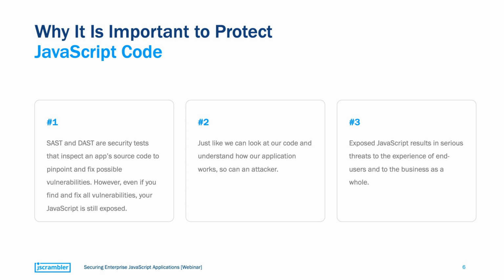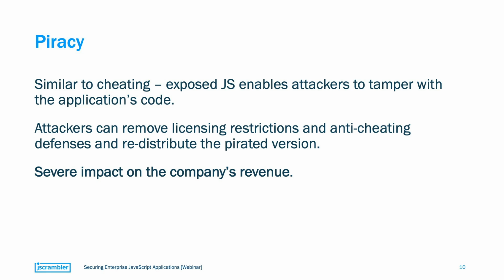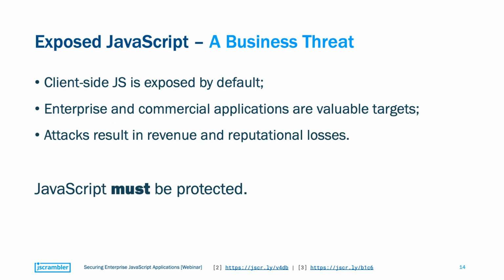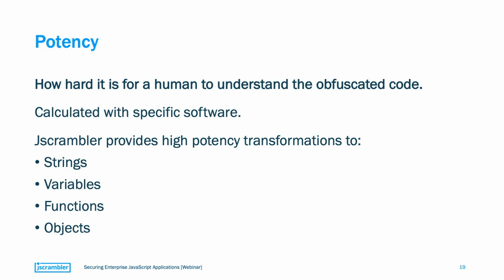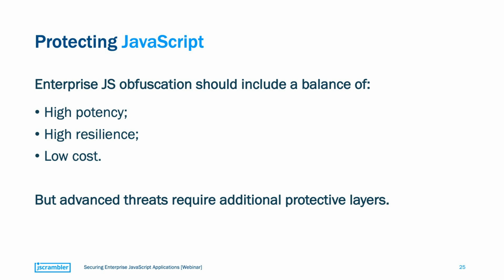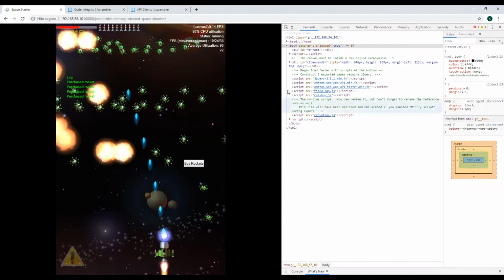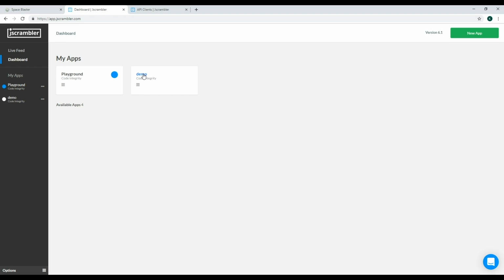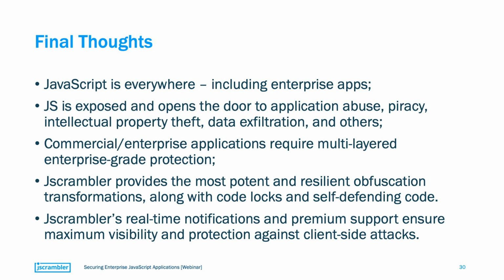[Webinar ENG] Securing Enterprise JavaScript Applications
Today, JavaScript powers 97% of modern web apps and is used by every single Fortune 500 company.

Despite the numerous advantages of using JavaScript, companies need to consider the changes in their threat model when using JavaScript-based web and mobile apps.

Because JavaScript needs to be interpreted by a browser to work, it is exposed and anyone can access, read, and modify it. This opens the door for attacks such as application abuse, intellectual property theft, cheating, piracy, and data exfiltration.

The takeaway is clear: enterprise JavaScript needs enterprise-grade security.

In this webinar, we:
- Explain why client-side JavaScript is exposed
- Detail the critical security threats of JavaScript applications
- Explain what JavaScript obfuscation is and how its effectiveness should be measured
- Explore additional JavaScript protection layers: code locks and self-defensive capabilities
- Demonstrate how an enterprise-grade solution protects a web application facing an attack.